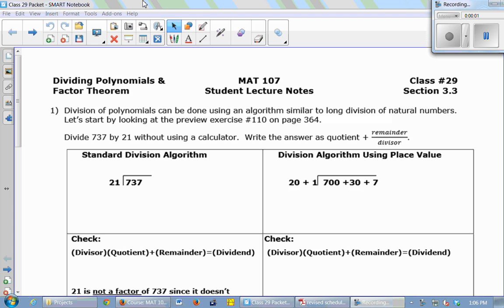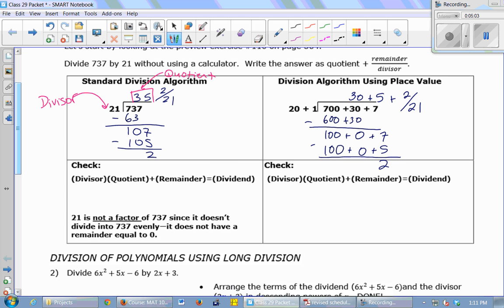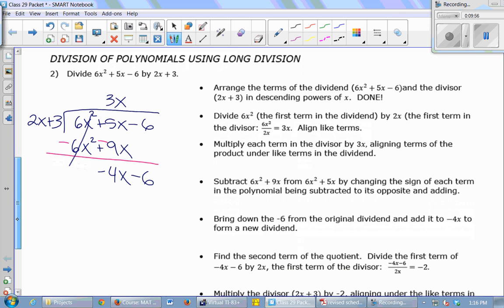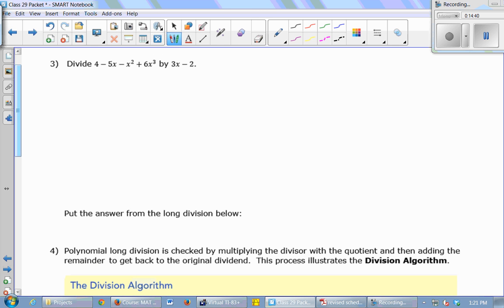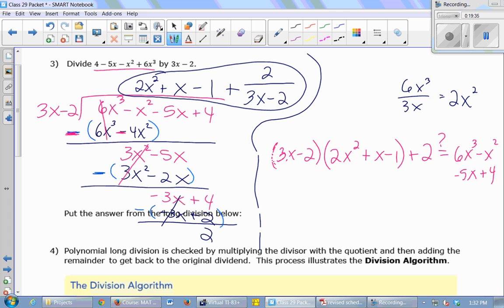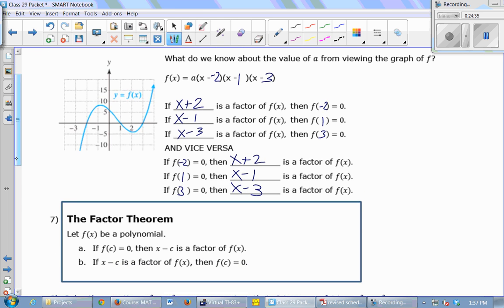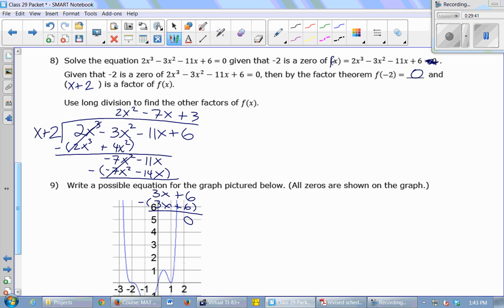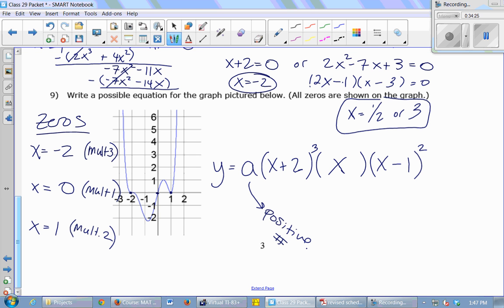MAT 107 Class 29 Fall 2013